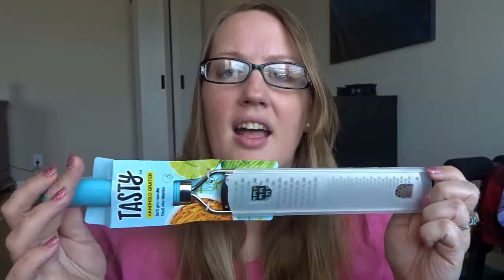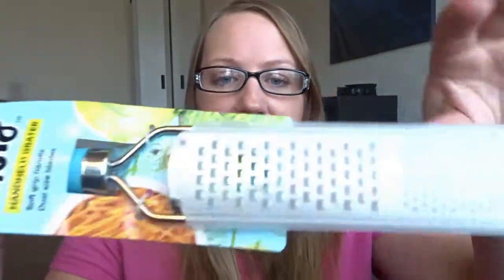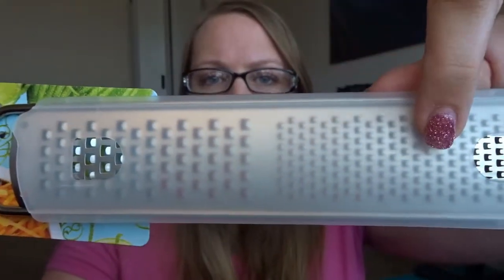50 SUBSCRIBERS GIVEAWAY!!!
Hi y'all! I am so excited to have reached 50 subscribers and I am celebrating with a giveaway!  Watch the video to find out how to enter the giveaway!

***New videos M, W, F***